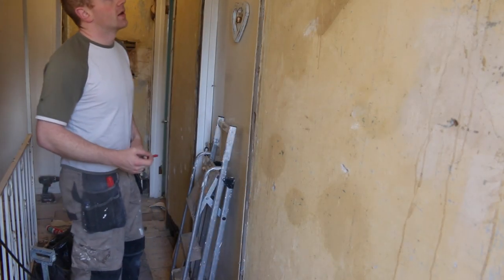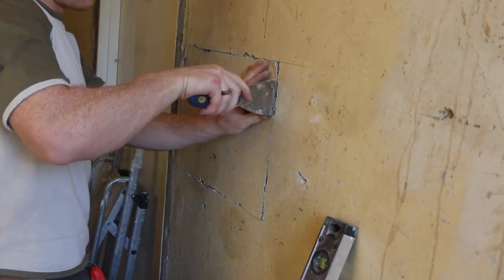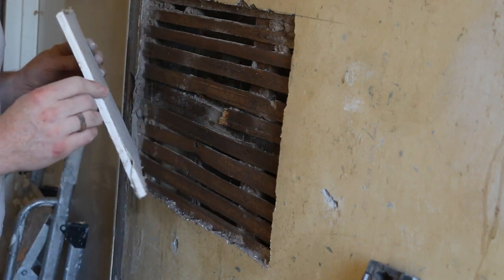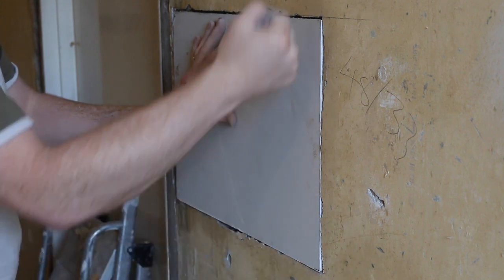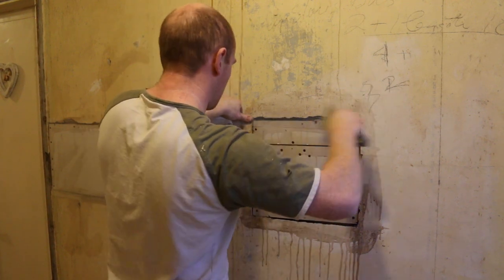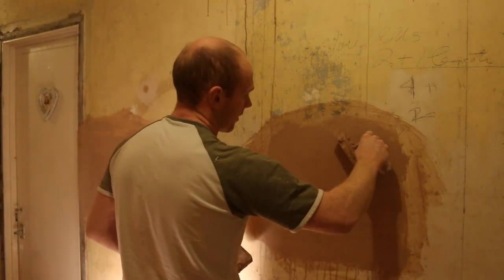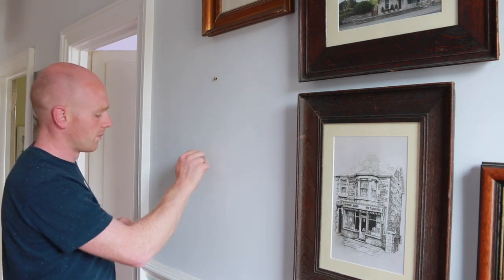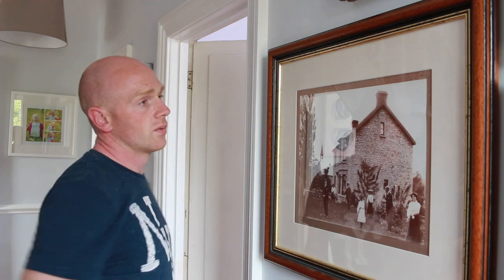Repairing Lath and Plaster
A look at how we patched damaged areas of lath and plaster on the walls and ceilings before plastering.